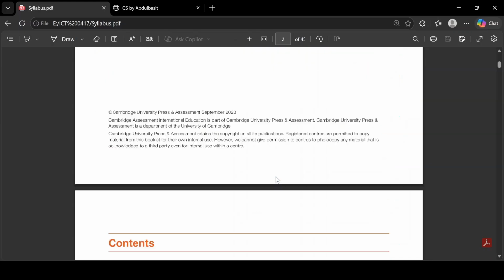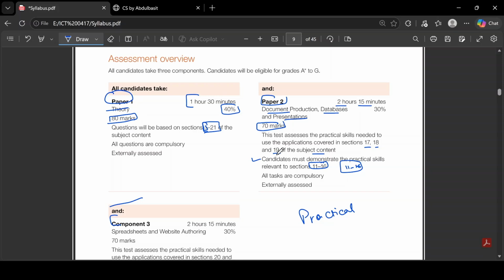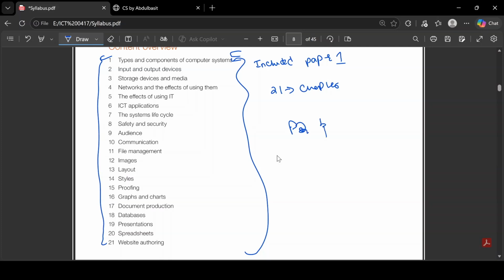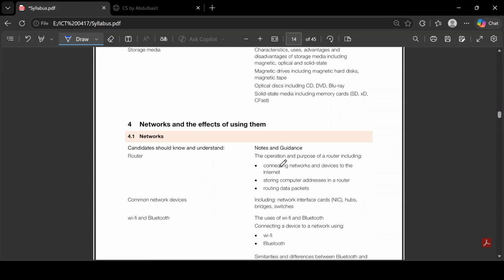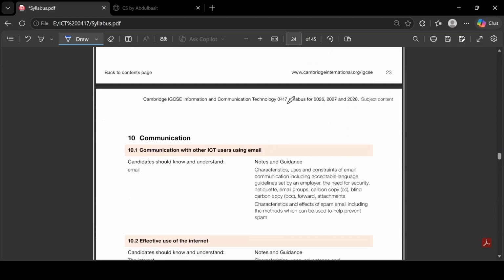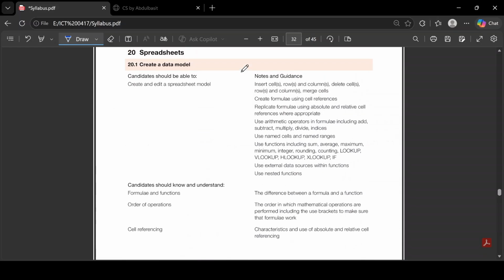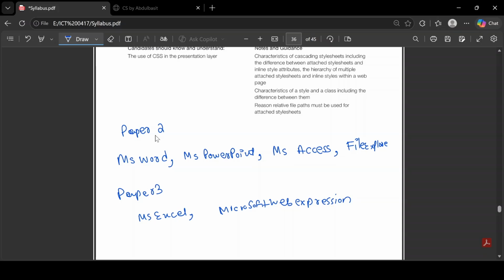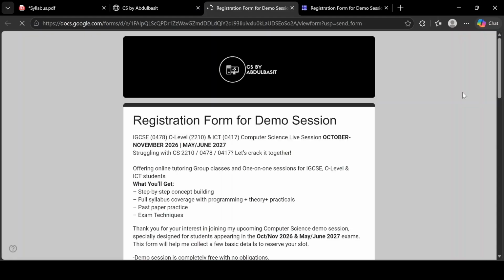IGCSE Information and Communication Teachnology 0417 syllabus guide | Registration process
Struggling with the IGCSE ICT (0417) syllabus? Whether you're aiming for an A* or just getting started, this video breaks down everything you need to know about the current curriculum and how to master both theory and practical papers.

Visit profile to Register for Oct/Nov 2026 and May/june 2027 Session.